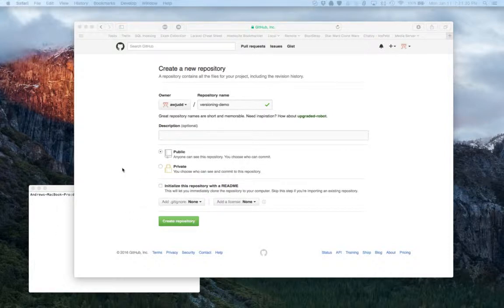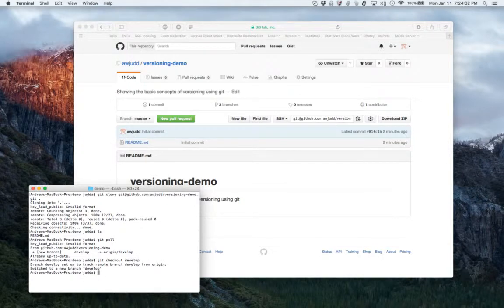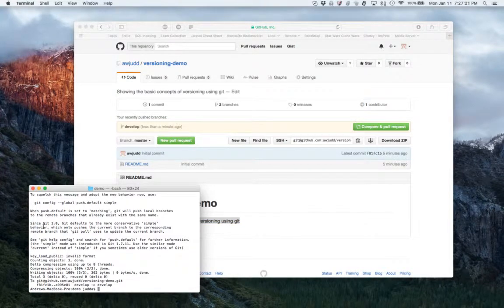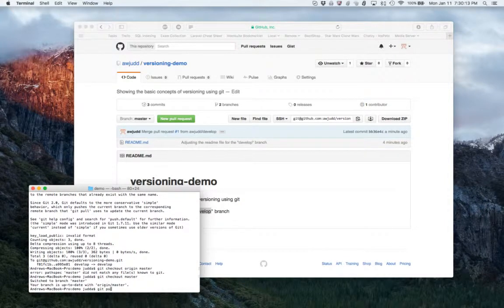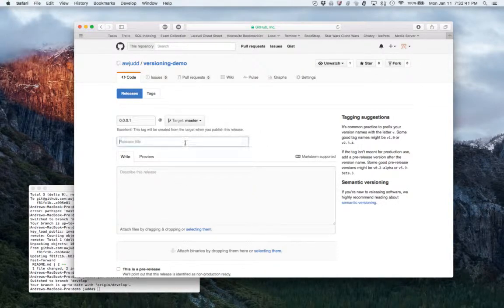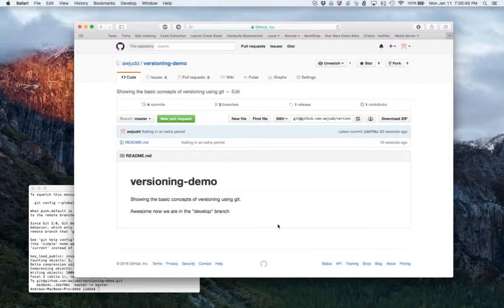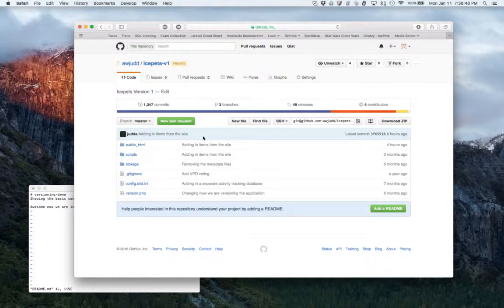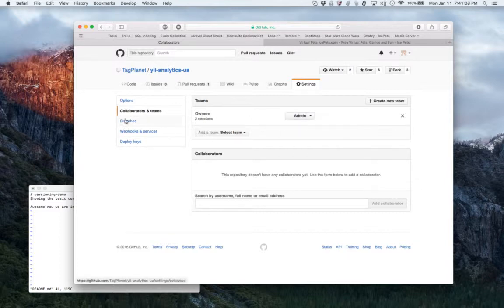Source Control - Git Versioning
Today I spoke a fair bit about using git to source control your projects.  This includes:
 - Branches
 - Merging / Pull Requests
 - Releasing